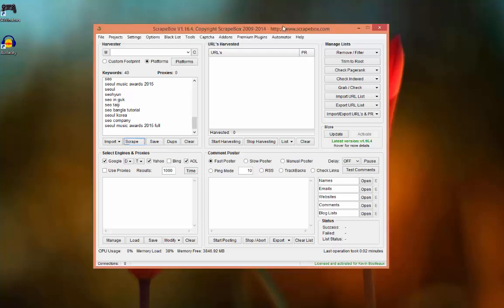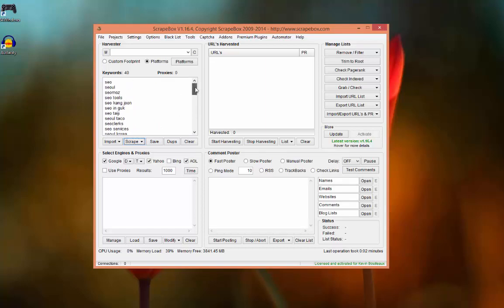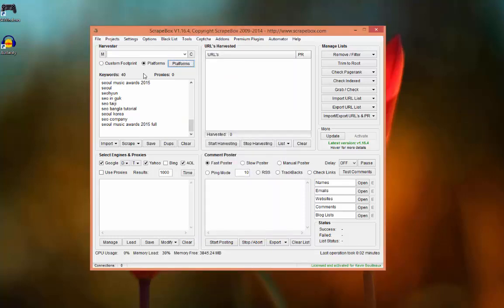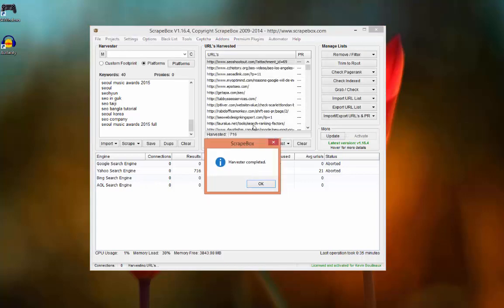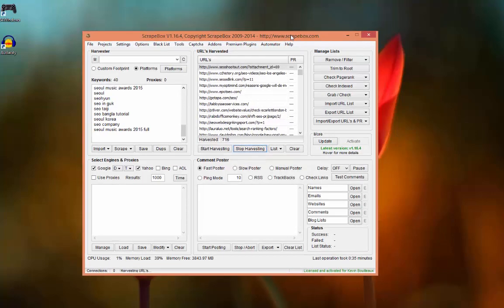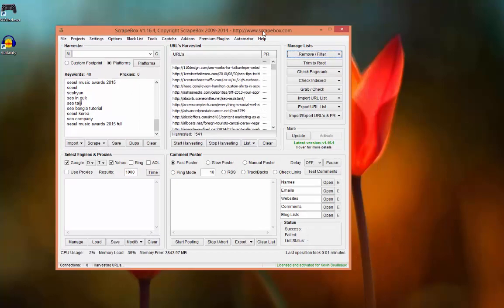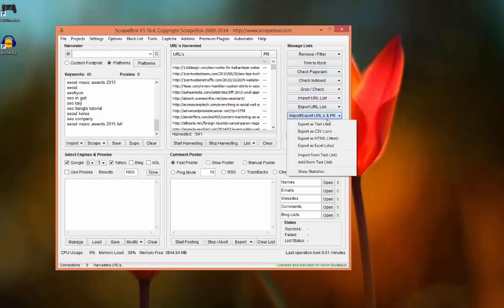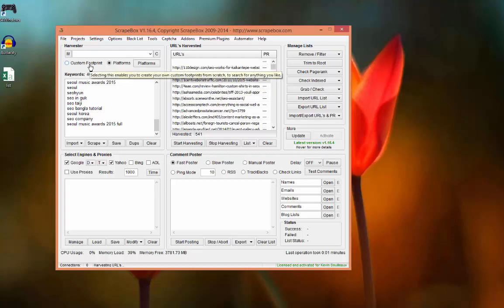Scrapebox training tutorial : Get a list of websites Guide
This video will show you how to get a websites list with Scrapebox using a keywords lists.